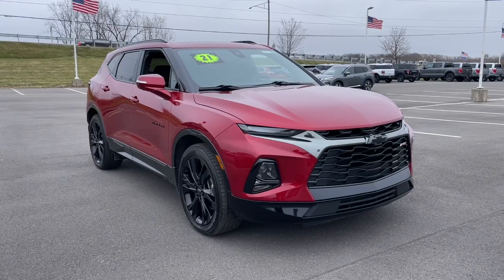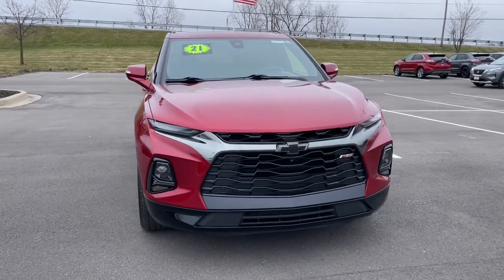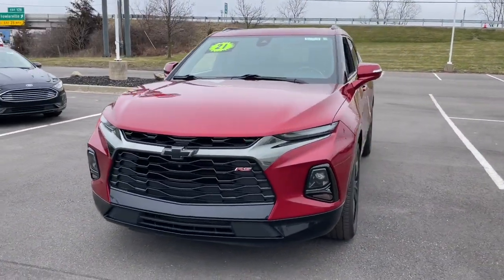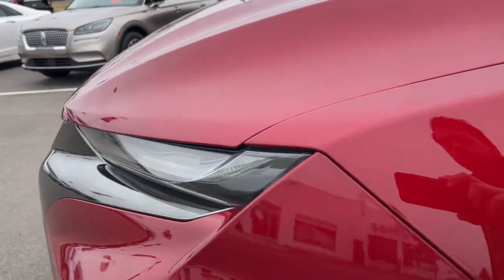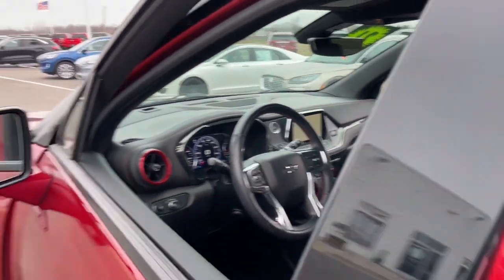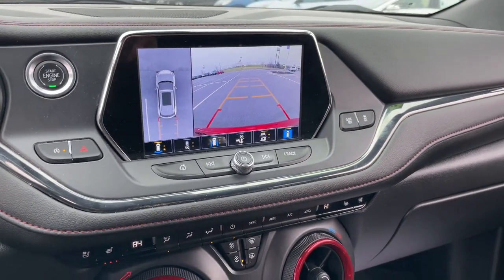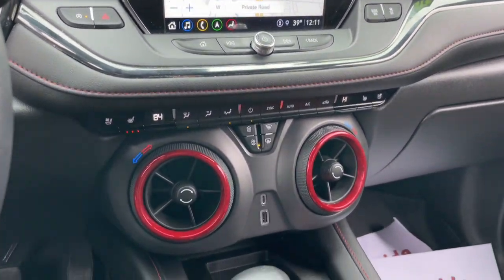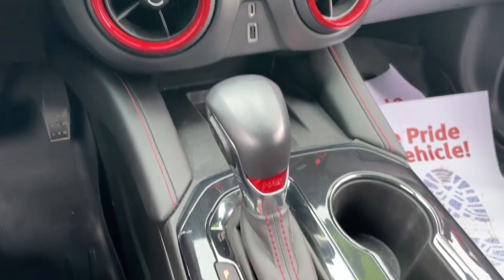2021 Chevrolet Blazer RS Michigan Fenton, Fowlerville, Pinckney, Stockbridge, Webberville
Pre-Owned 2021 Chevrolet Blazer RS available at Bob Maxey Ford of Fowlerville located in 8100 Country Corner Dr, Fowlerville, Michigan, 48836. Servicing the Fenton, Fowlerville, Pinckney, Stockbridge, Webberville area.
Please mention the stock W5399P when you contact the dealership for this vehicle.

Go home happy with the  2021  Chevrolet Blazer.  This distinctively stylish Blazer offers sporty looks and handling, a quiet, spacious cabin equipped with desirable safety and connectivity features, and a smooth, confident ride. The following are some of this vehicles highlighted options: Heated Steering Wheel
, Apple Carplay®/Android Auto®, Intelligent Auto on/off High Beams, Pre-Collision System, Touchscreen Infotainment System, Proximity Key Entry, Keyless Entry, Navigation System, Heated Driver Seat, iPod/MP3 Input. Convenience meets sporty style in this sharp-looking Blazer. See for yourself when you take it out for a test drive. Our professional staff looks forward to giving you excellent service!